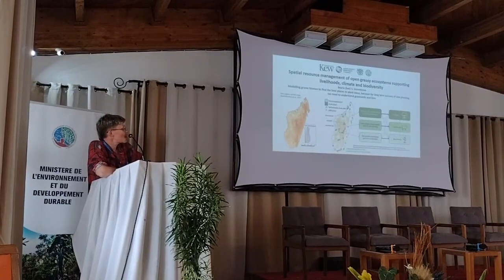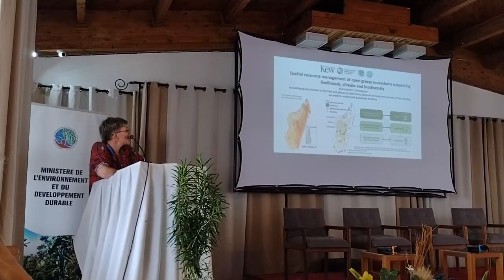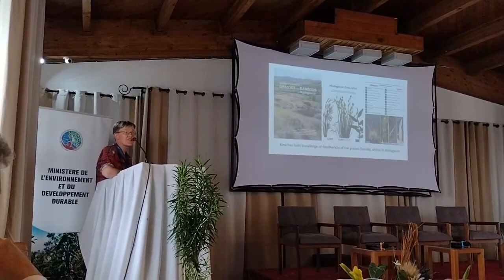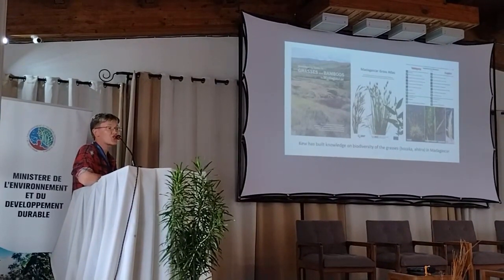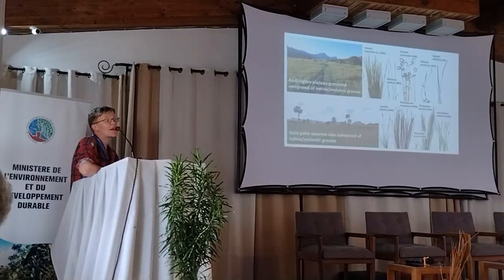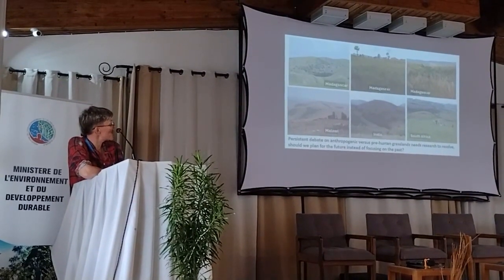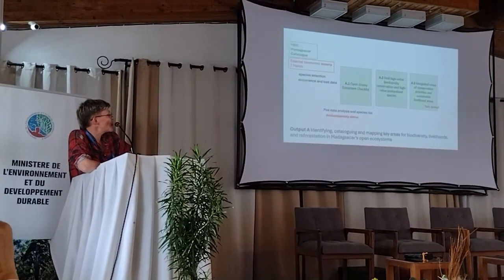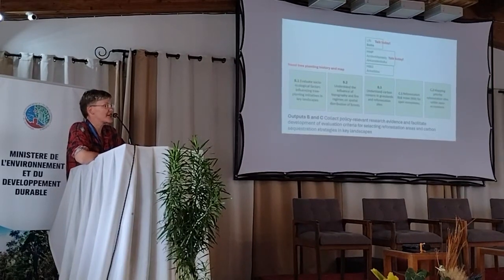Summary of the GCBC project by Maria (Bat) Vorontsova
Summary of the GCBC project by Maria (Bat) Vorontsova from Kew

Launch of the Global Centre on Biodiversity for Climate (GCBC) project "Spatial resource management of open grassy ecosystems supporting livelihoods, climate and biodiversity"